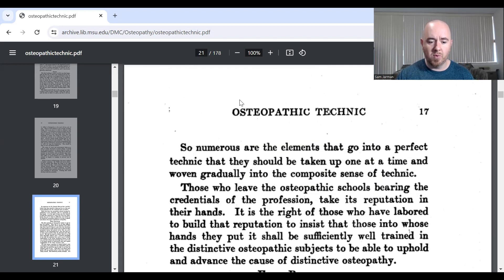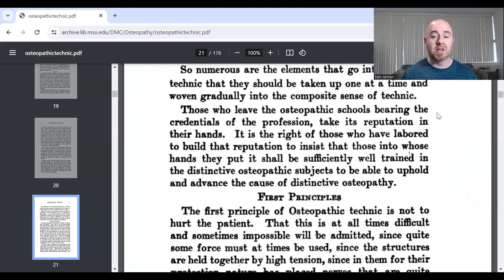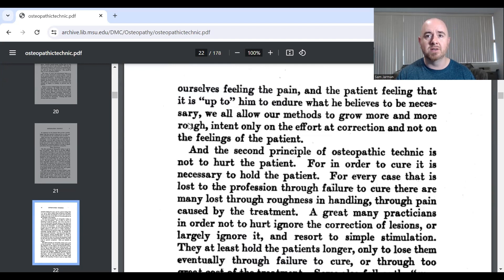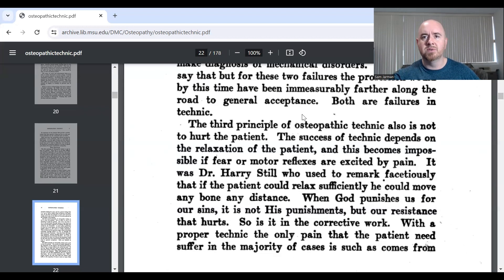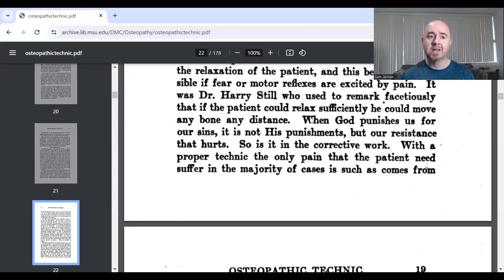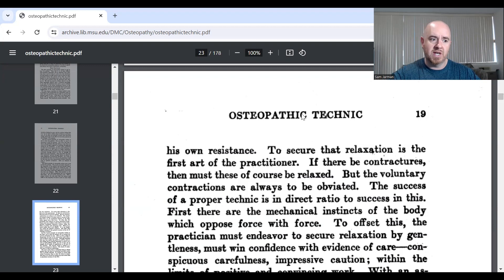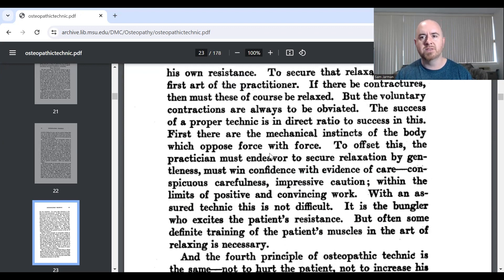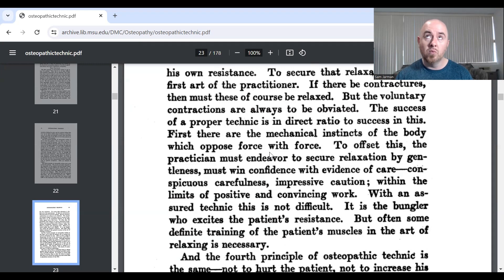Osteopathic Lyceum Podcast 37: EE Tucker Said Don't Hurt Them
Here we consider the writings of Ernest Eckford Tucker and how that may give us insight into how the observations that inform the barrier concept were made